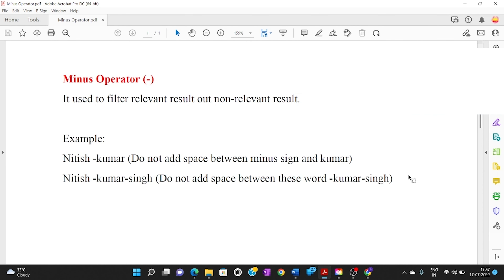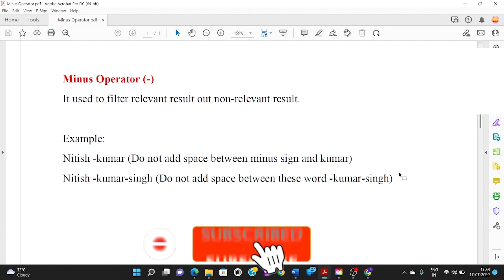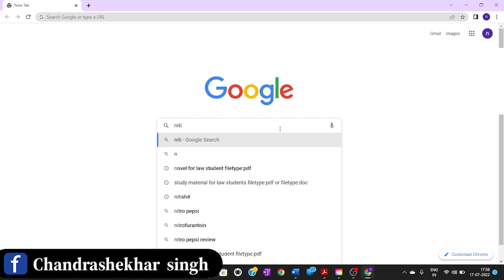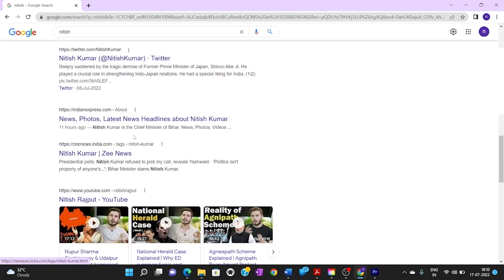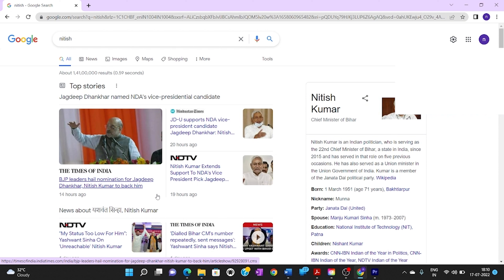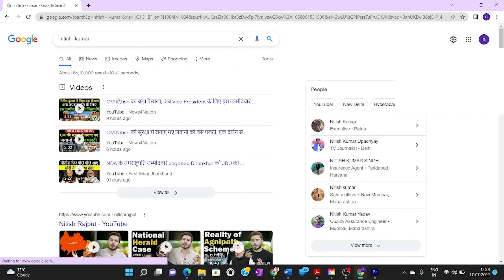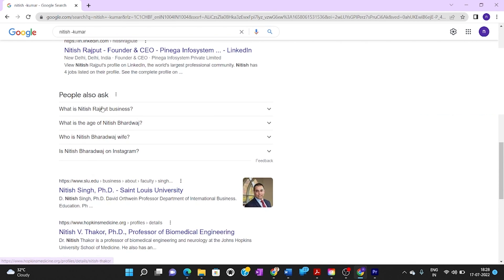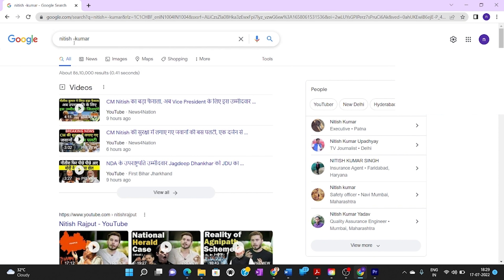Minus operator | negative operator | Google Search | Power searching with Google | legal technology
learn how to use minus operator, class 20, legal technology, legal tech, office productivity, productivity, legal research, research